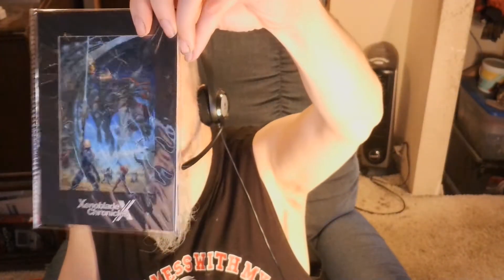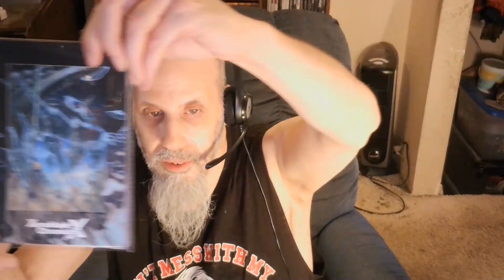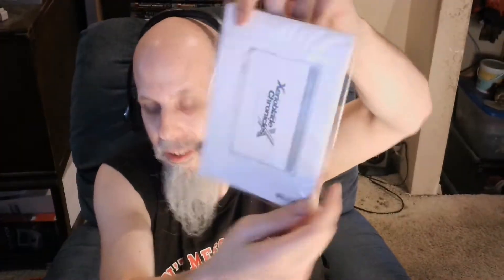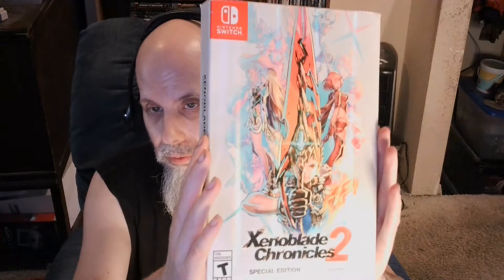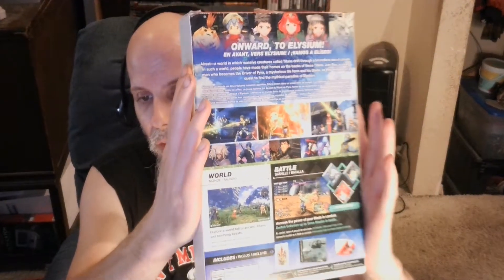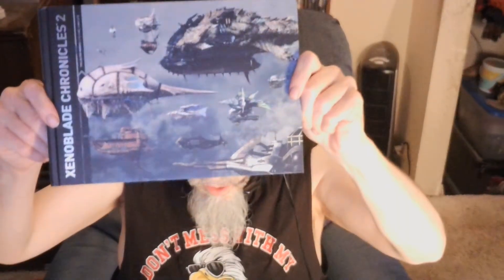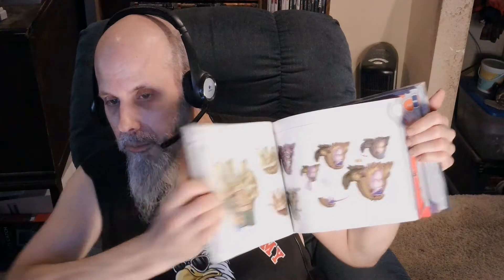My Xenoblade Chronicles Box sets I have sweeeeet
Xenoblade Chronicles 3 Releasing July 29th on the nintendo switch I thought i show you a few of my Box sets I own Fun Times